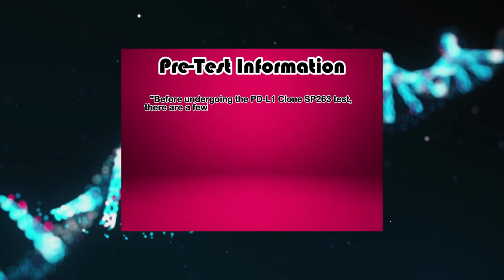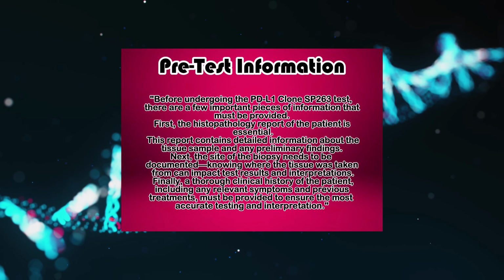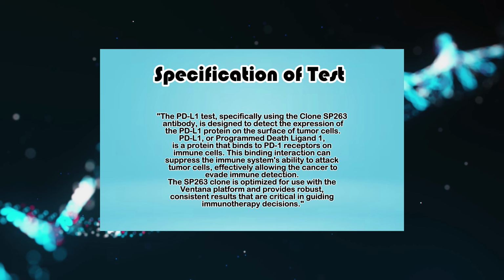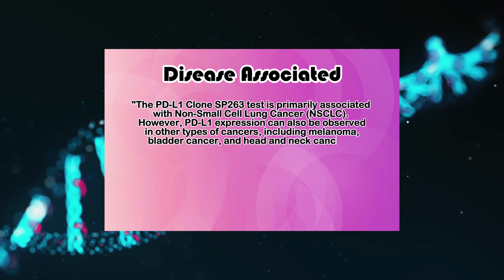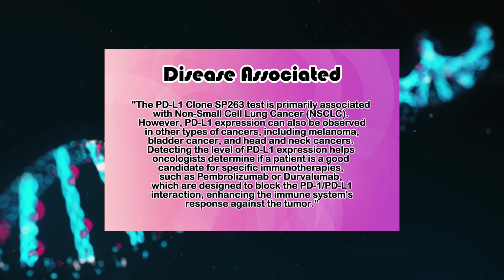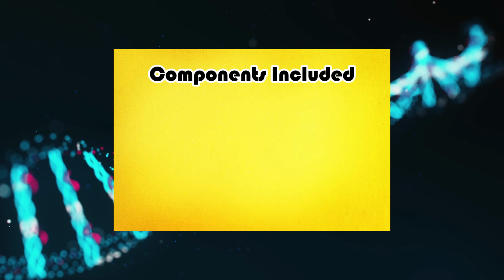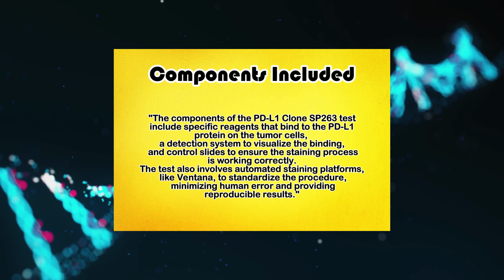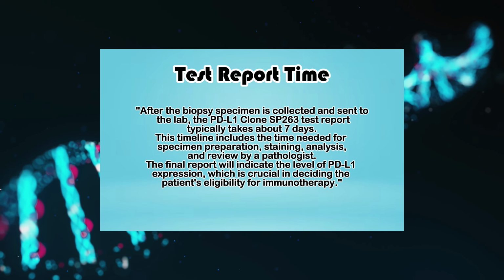IMMUNOHISTOCHEMISTRY: PD-L1 CLONE SP263 (VENTANA)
PD-L1 (Programmed Death Ligand 1) is expressed on tumor cells and binds with PD-1 which is expressed on immune cells. This interaction hampers the immune response against tumor cells. Drugs have been developed to block this interaction & boost the immune response. PD-L1 expression is used to guide immunotherapy decisions. Clone SP263 is a companion diagnostic for Pembrolizumab / Durvalumab therapy in Non Small cell lung cancer (NSCLC).